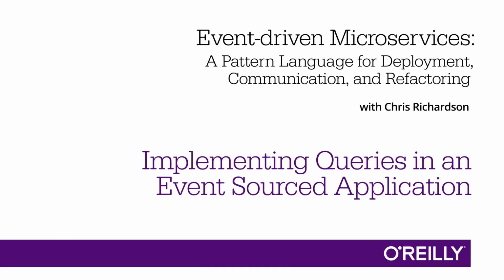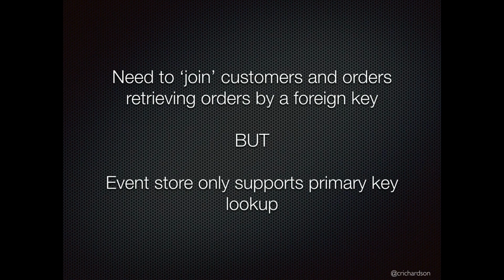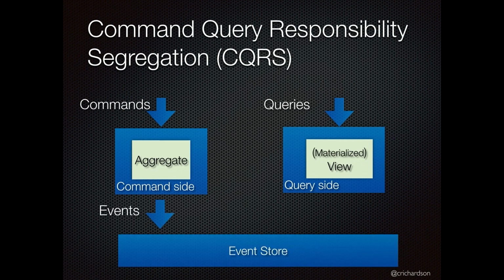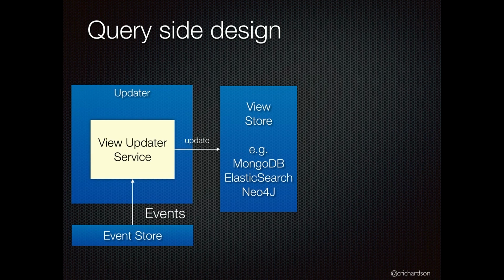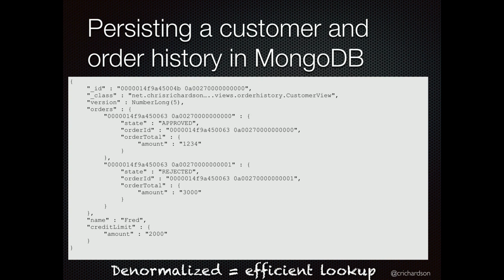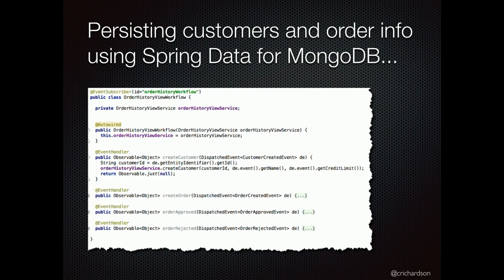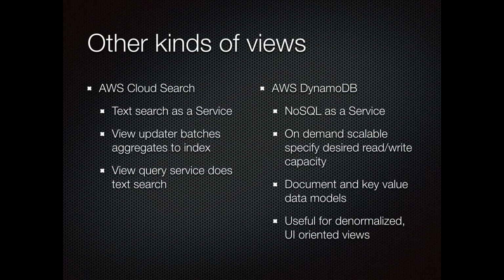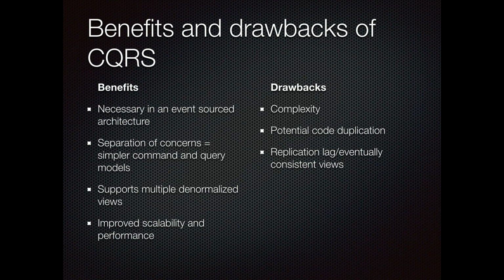6.6 Implementing Queries in an Event Source Application Event Driven Microservices